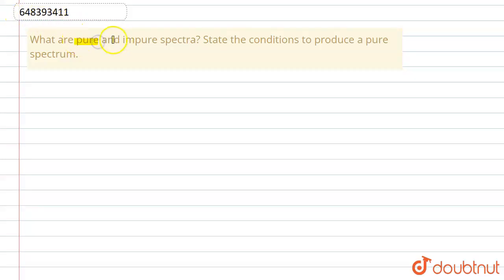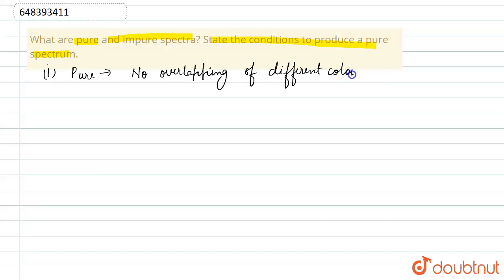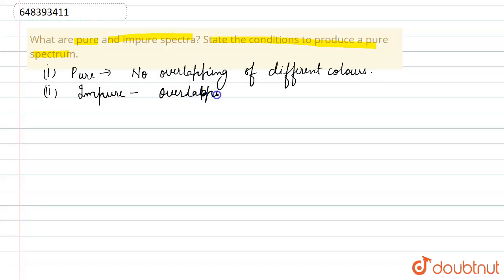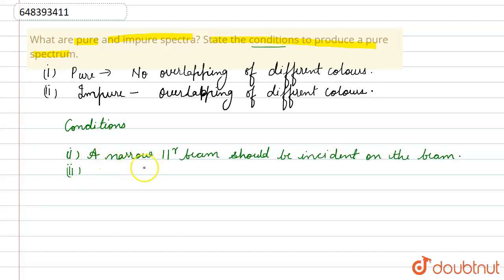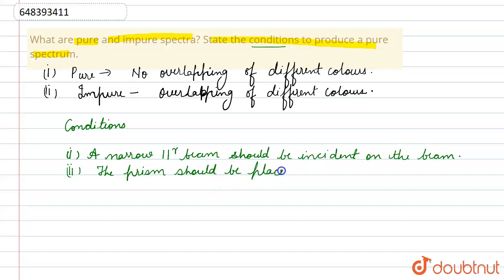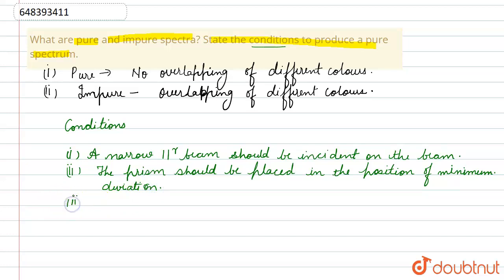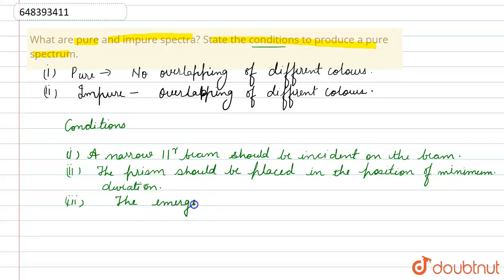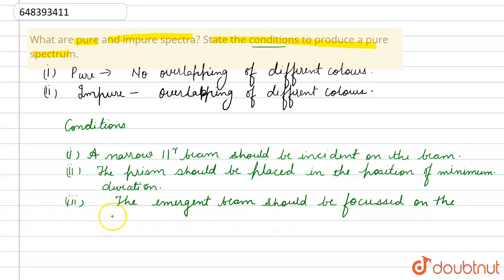What are pure and impure spectra? State the conditions to produce a pure spectrum. | 12 | RAY OP...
What are pure and impure spectra? State the conditions to produce a pure spectrum.
Class: 12
Subject: PHYSICS
Chapter: RAY OPTICS
Board:IIT JEE

👉 Have Any Query? Ask Us.